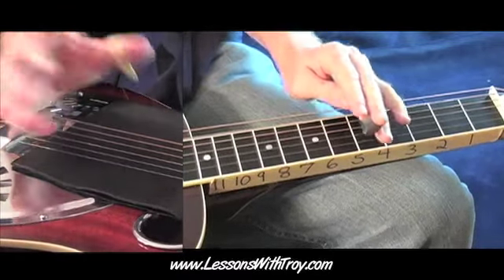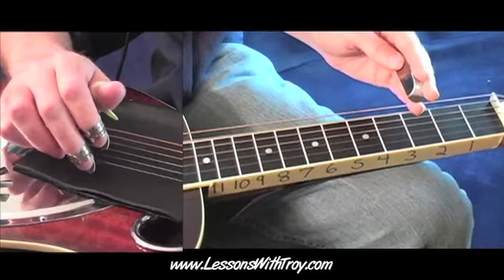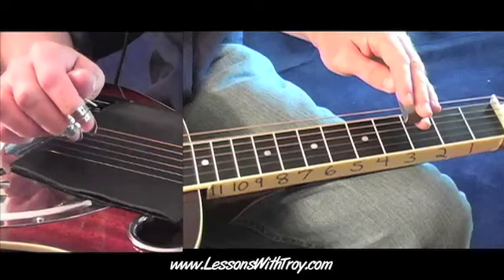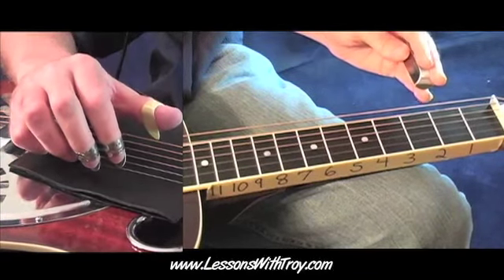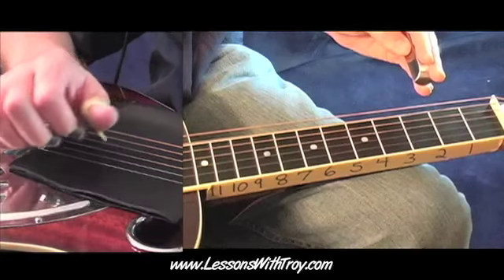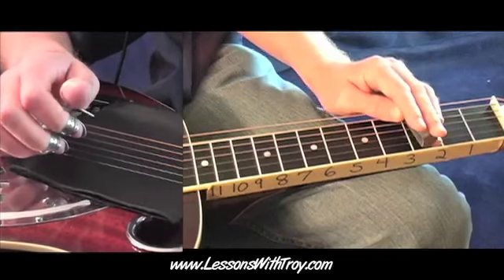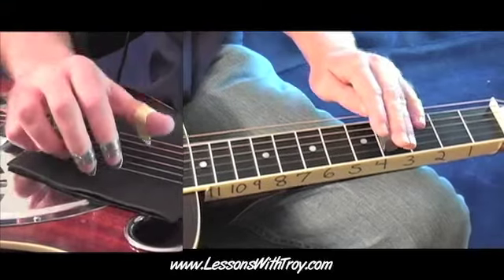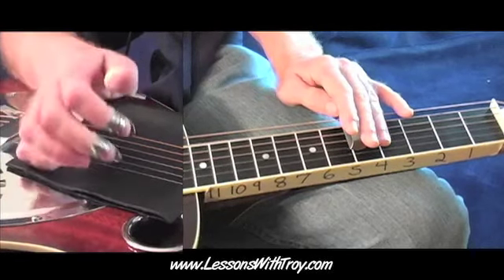Lorena - Dobro Lessons with Troy Brenningmeyer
- Check out the site for the FULL 40 MINUTE LESSON + TABLATURE + MP3 JAM TRACK.